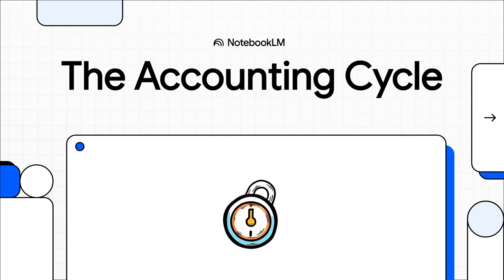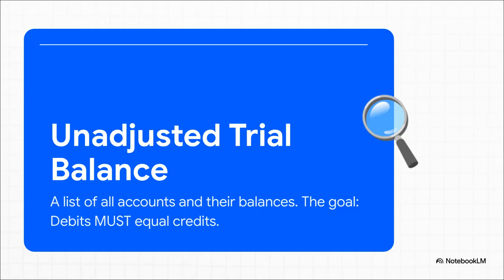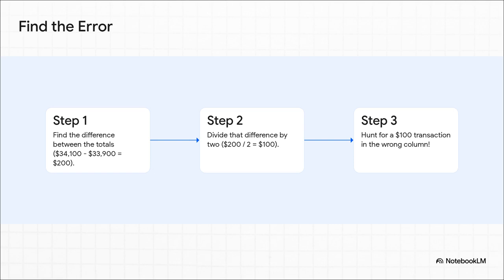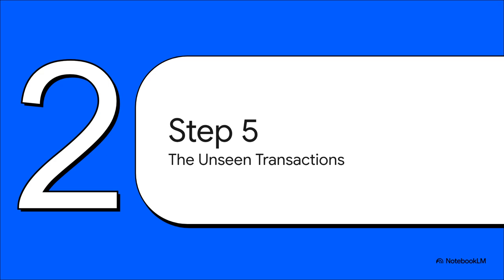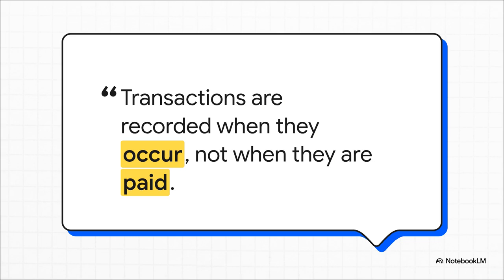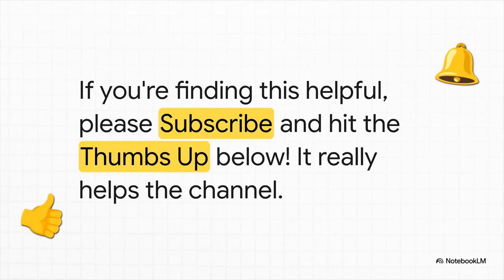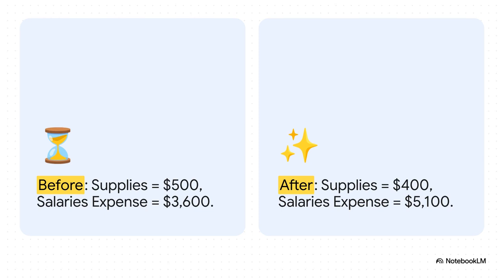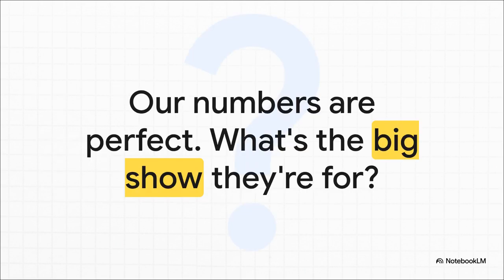The Accounting Cycle Part 2